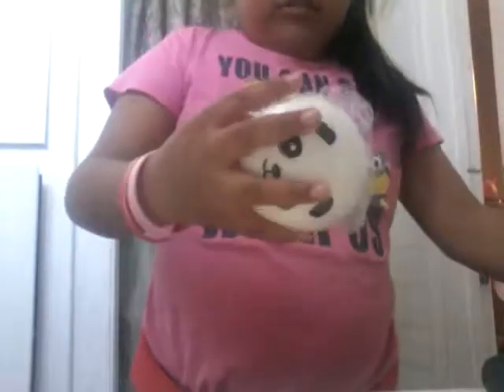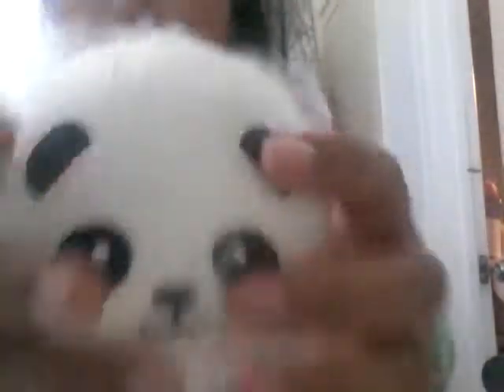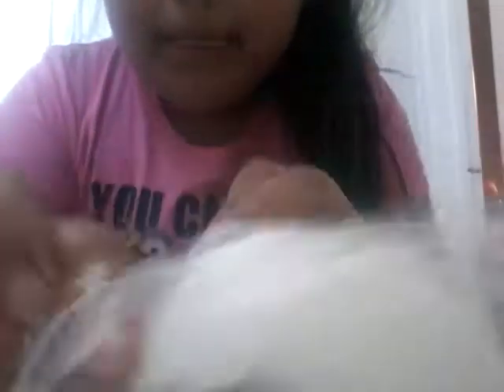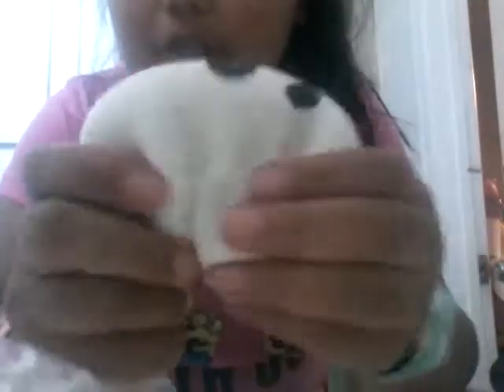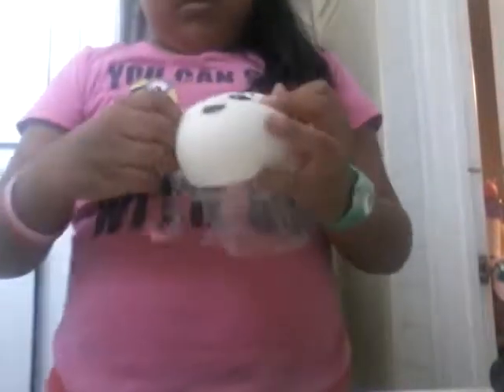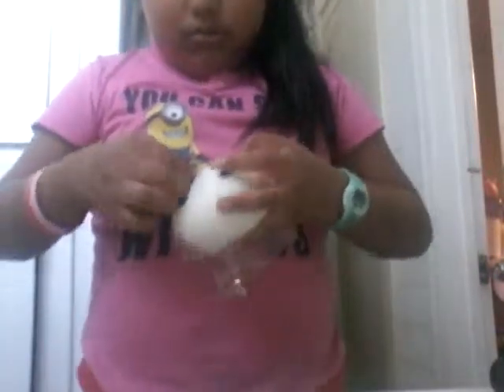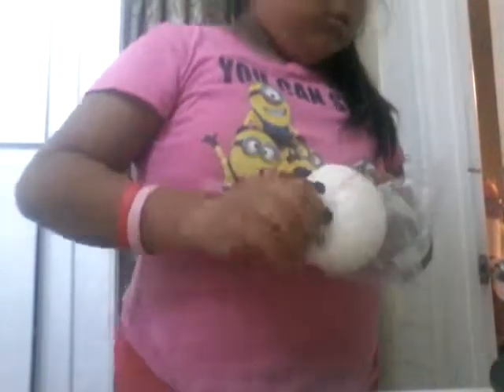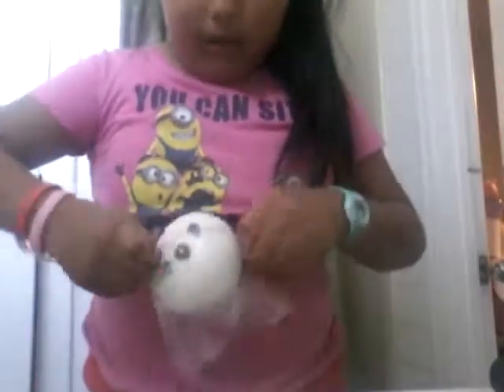November 21, 2017